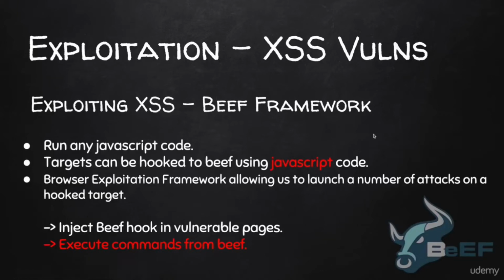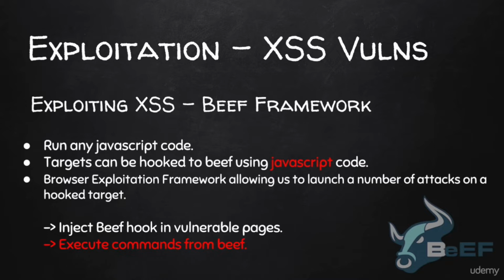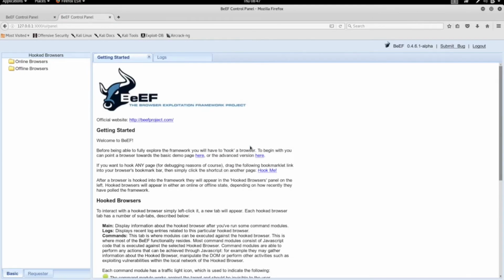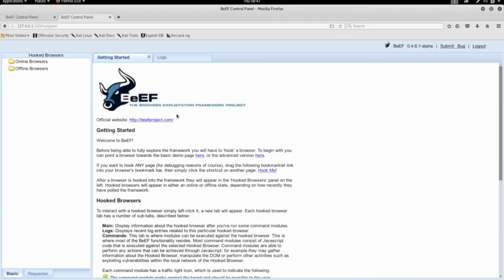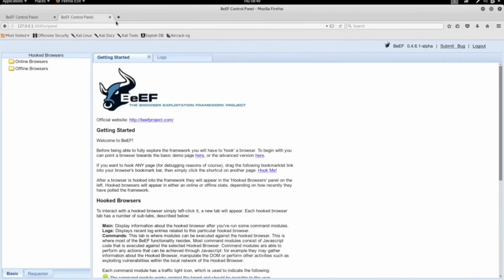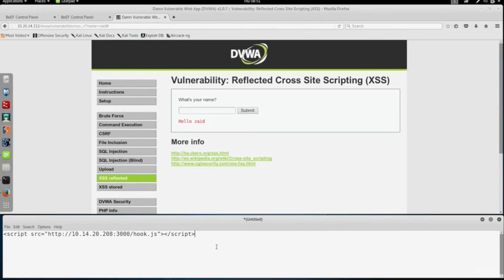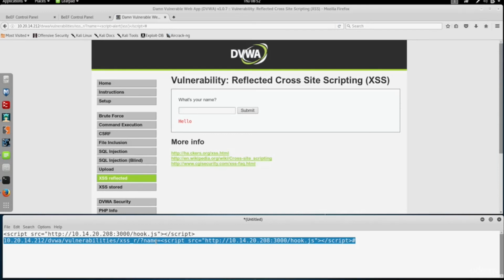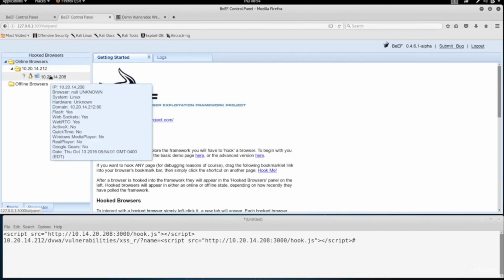1. Hooking Victims To BeEF Using Reflected XSS